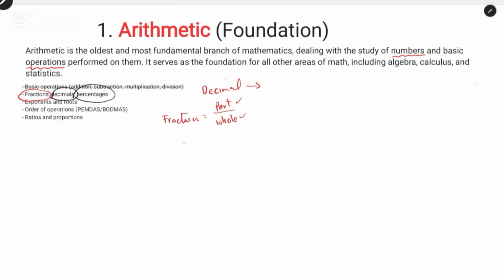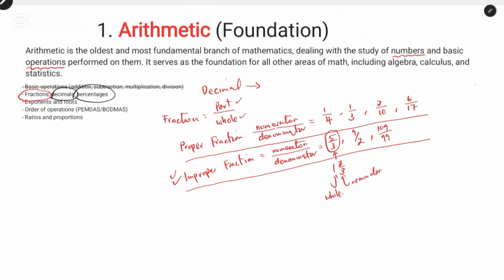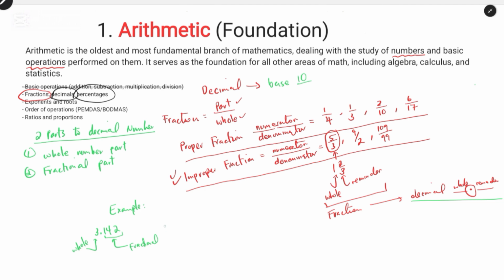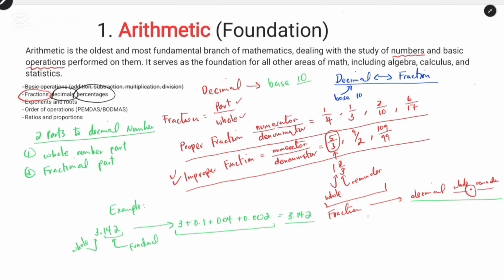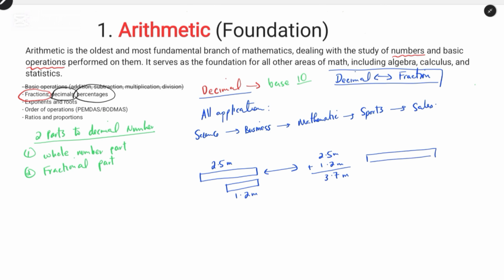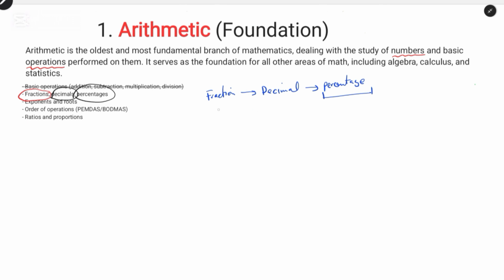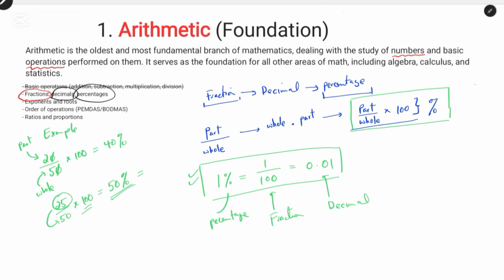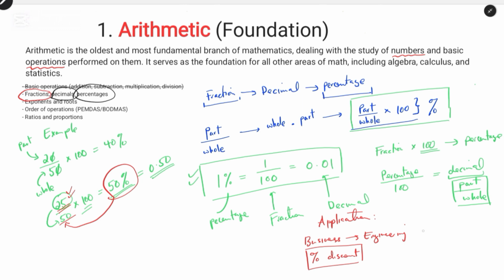Fraction, Decimals, and Percentage in Arithmetic Mathematics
⚡ CONQUER FRACTIONS, DECIMALS, AND PERCENTAGES! ⚡
Ready to unlock the full power of **Arithmetic Mathematics**? Whether you're dealing with fractions, decimals, or percentages, this video is your ultimate weapon! ⚔️

🔥 What you'll learn in this tutorial:
⚔️ How to understand and convert **fractions**
⚔️ Mastering **decimals** in calculations
⚔️ Demystifying **percentages** and their real-world use
⚔️ Fast tricks to solve problems like a math Viking

Prepare yourself for battle in the world of arithmetic with these core skills, whether for school, work, or personal mastery.